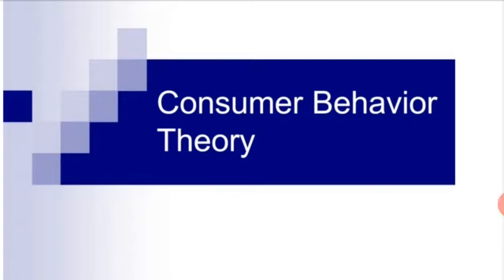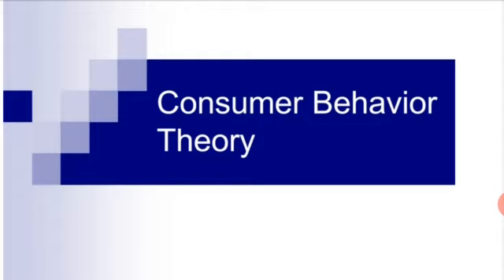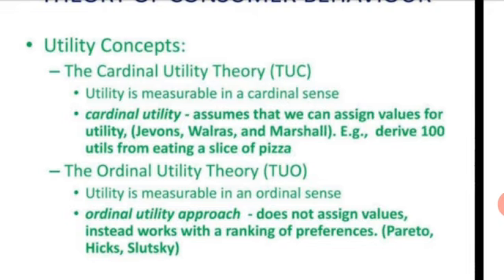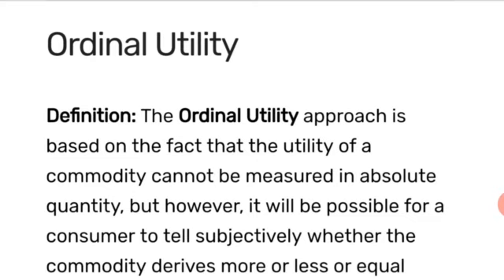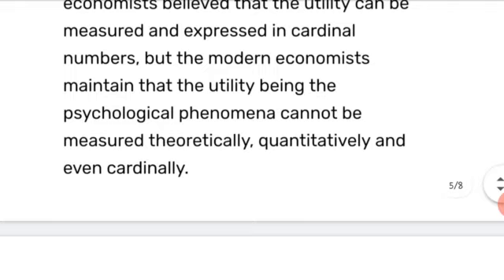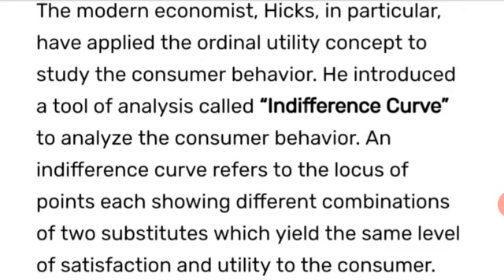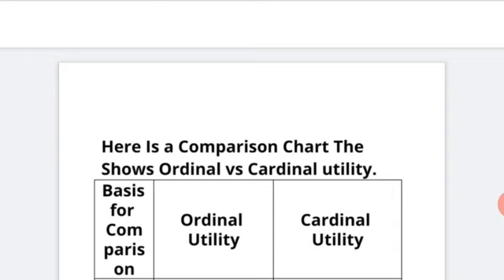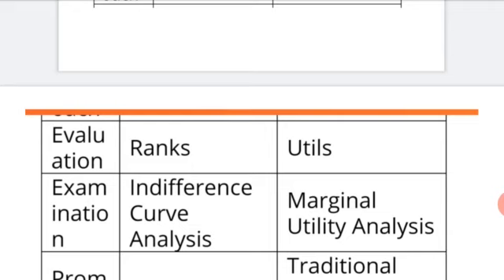Theory of Consumer behaviour -2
Cardinal and Ordinal Approaches.